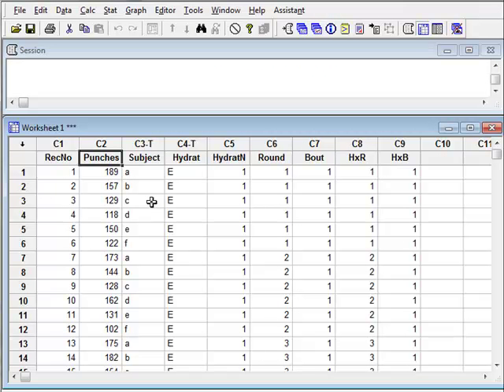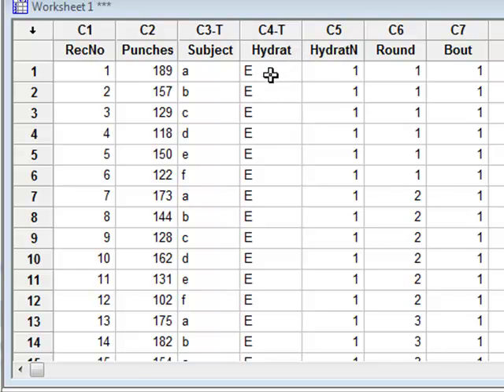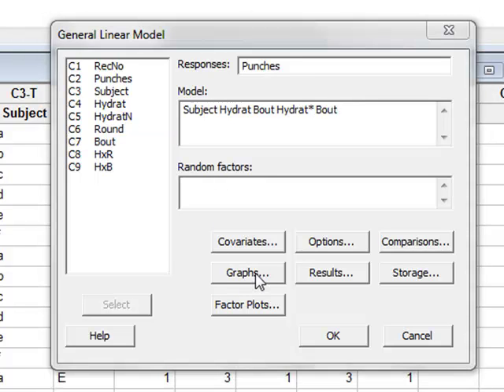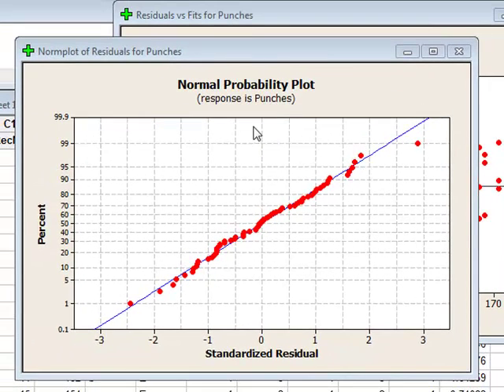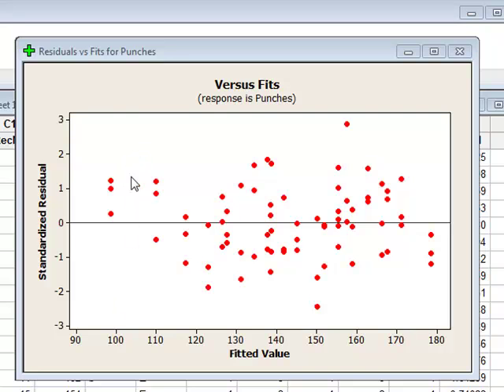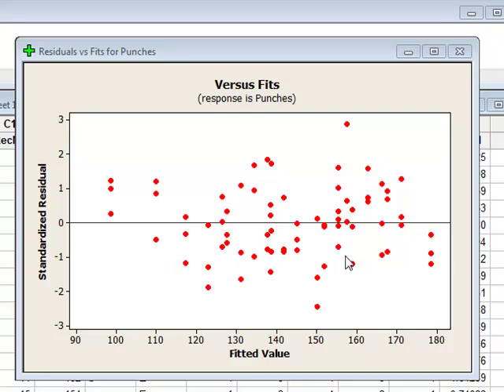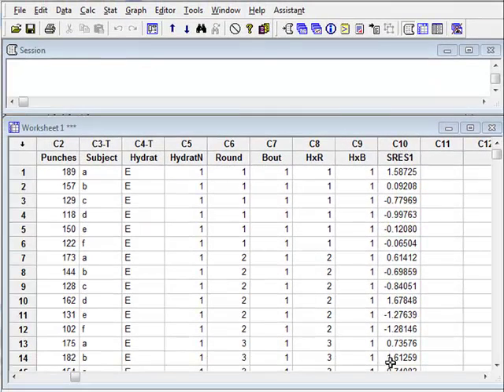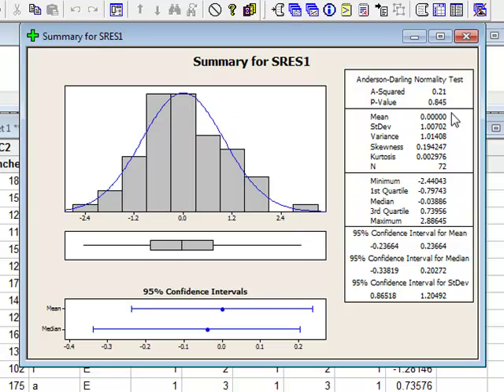Normality and homoscedasticity (Minitab)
Currell: Scientific Data Analysis. Analysis of boxing case study.